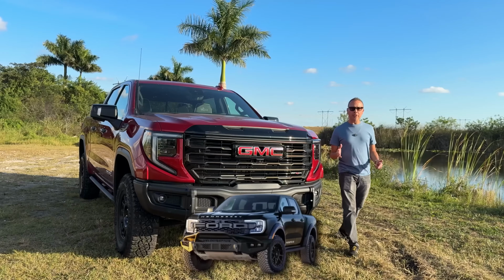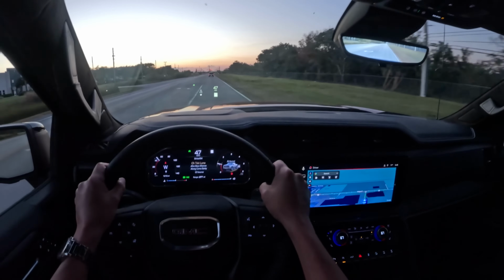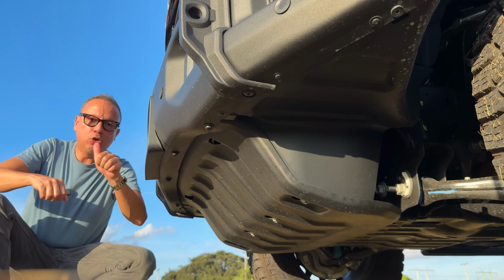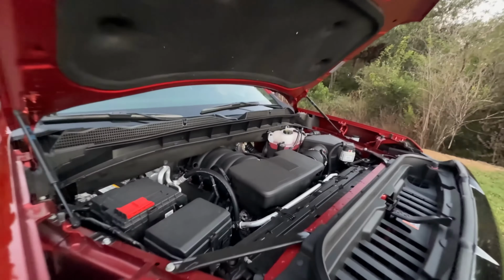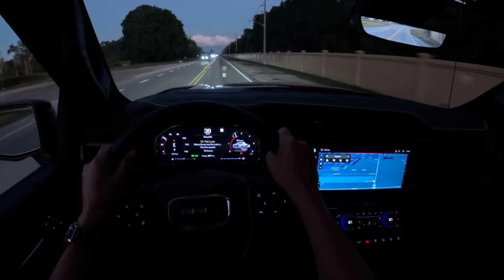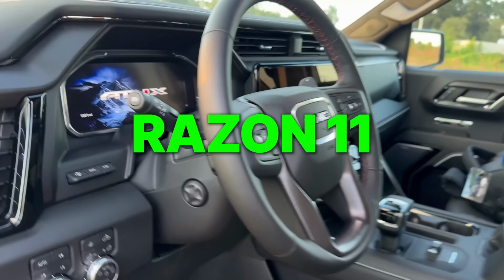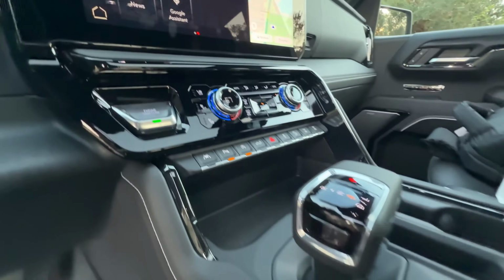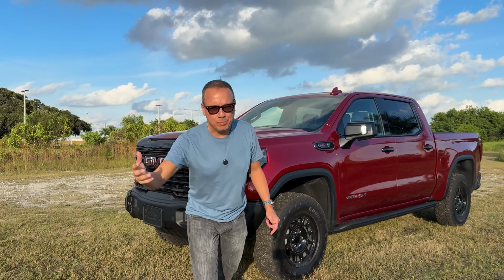2026 GMC Sierra AT4X AEV – 10 Ways It Beats the Raptor and TRX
Think the Ford Raptor or RAM TRX rule the off-road world? Think again! Dive into our deep-dive review of the GMC Sierra AT4X AEV and discover 10 epic reasons why this beast is in a league of its own. We cover features, test drives, and hidden tricks.

👉 This channel was created in collaboration with @fredy_carpower360

0:00 - Introduction and Truck Overview
0:51 - Key Features and Off-Road Capabilities
2:29 - Suspension, Protection, and Off-Road Details
4:15 - Towing Capacity and Engine Options
5:31 - Everyday Driving Experience
7:33 - Interior Technology and Comfort
9:39 - Cargo Features and Multi-Pro Tailgate
10:57 - Final Thoughts and Viewer Engagement